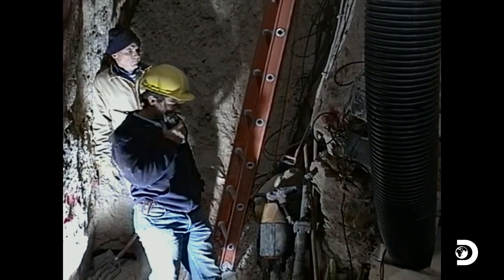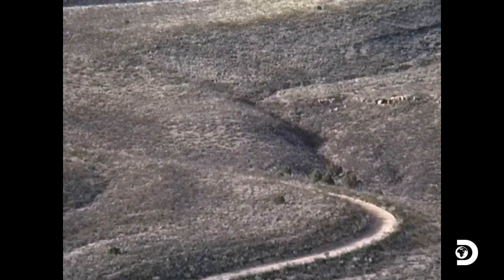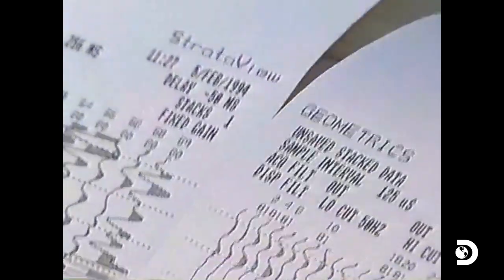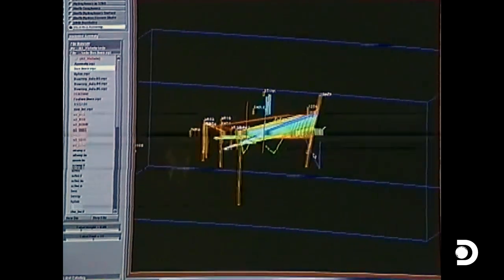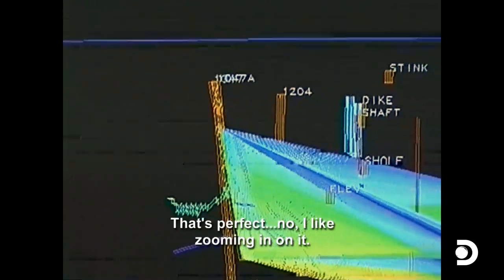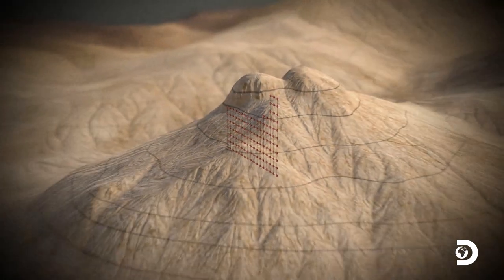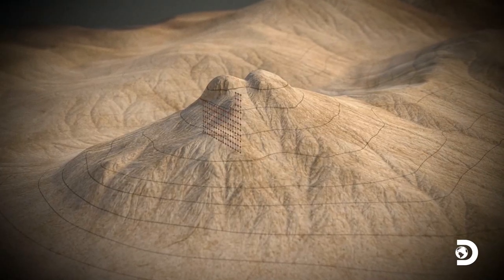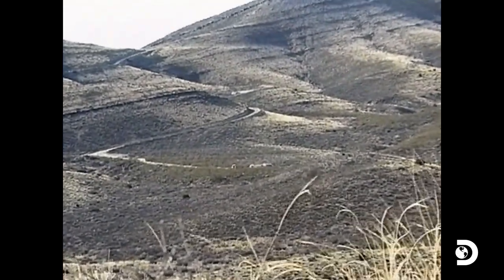John Creates a 3D Model of a Mountain Using Geophones | Gold, Lies, & Videotape | Discovery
Until now, the crew has only had 2D modeling of their mountain. Could geophones help them get a better look?

About Gold, Lies, & Videotape
One family has been fighting the US government to recover a $28-billion treasure in New Mexico for over 80 years. Now, they're revealing hundreds of hours of footage to prove their case and discover the truth, once and for all.